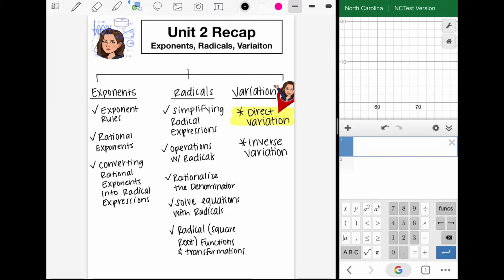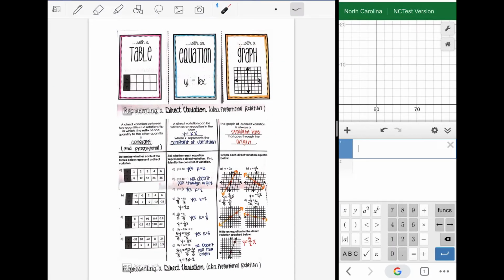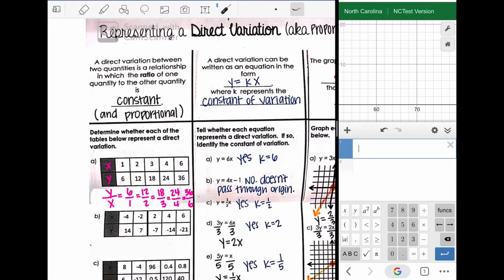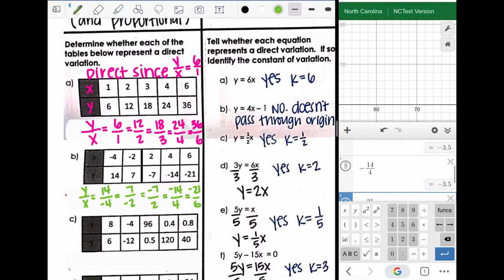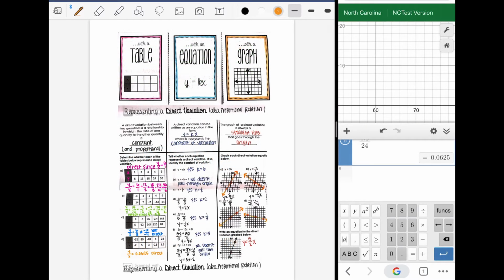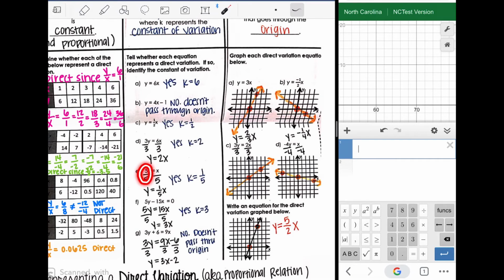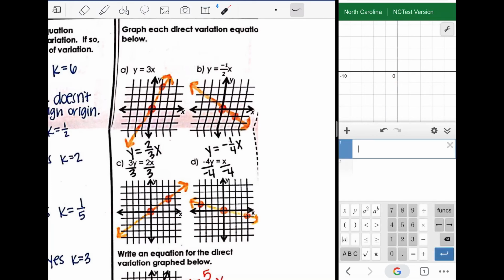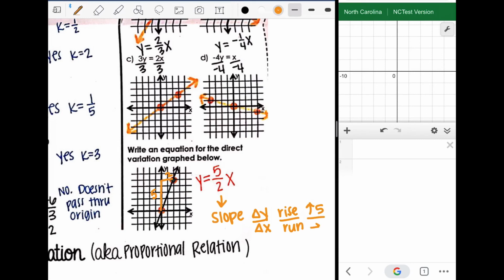Math 2 Unit 2 Recap & Direct Variation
Where are we now? Direct Variation!